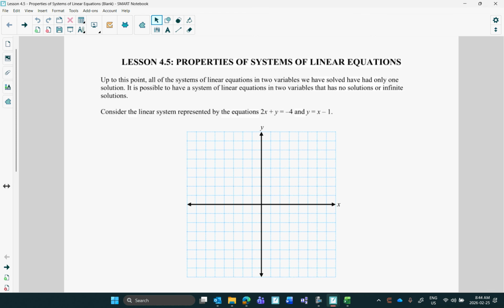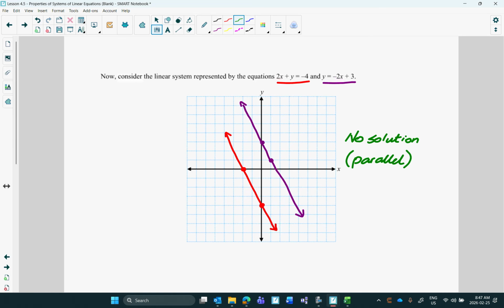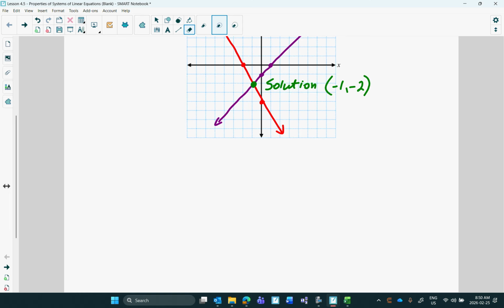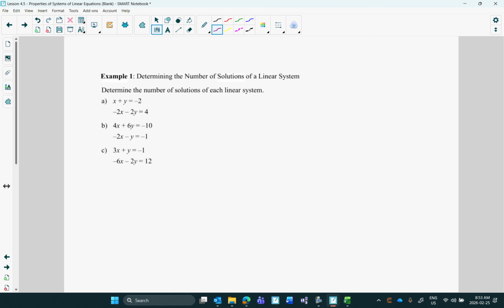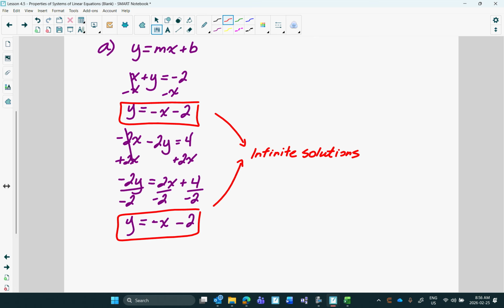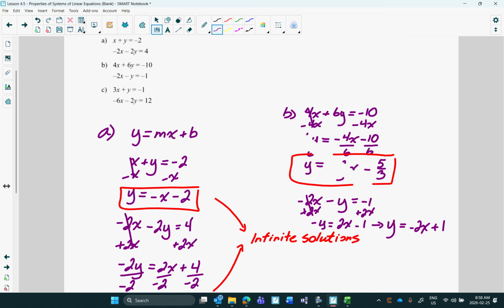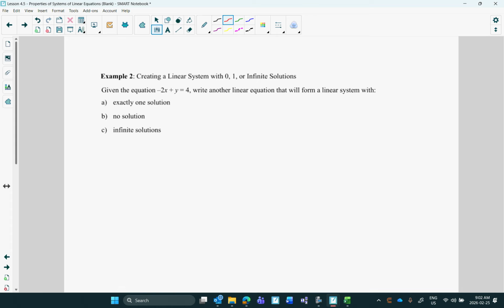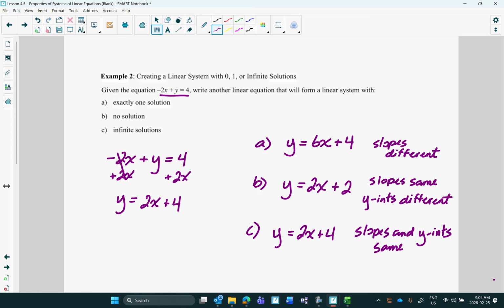Lesson 4.5: Properties of Systems of Linear Equations (Video Lesson)